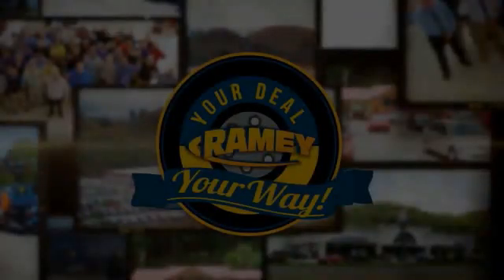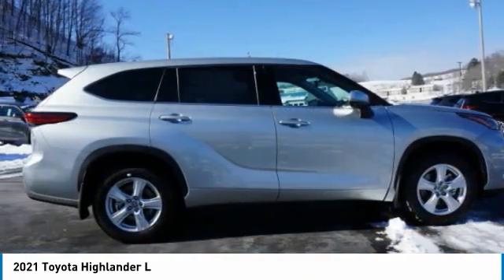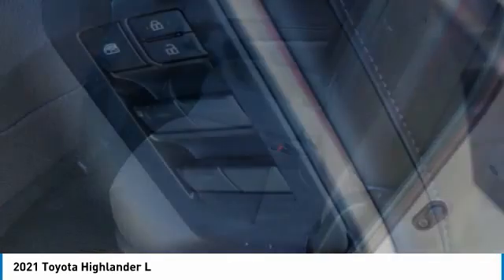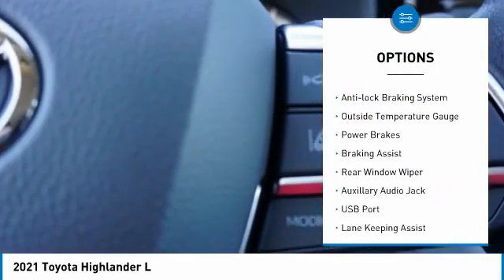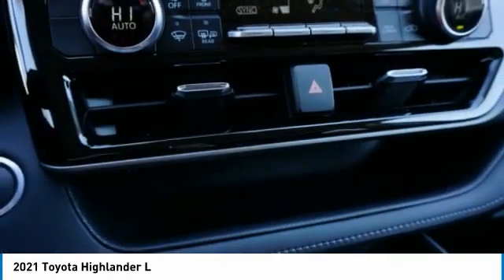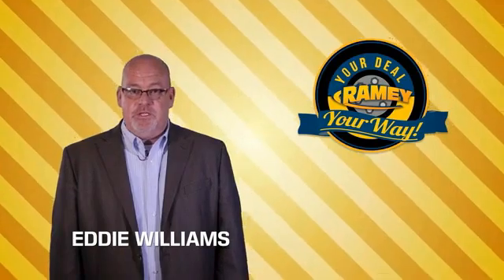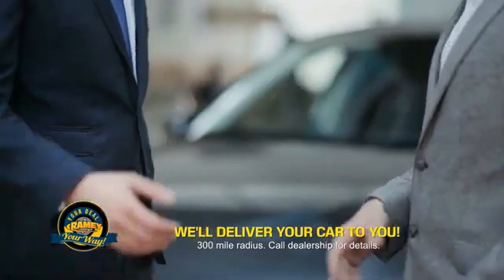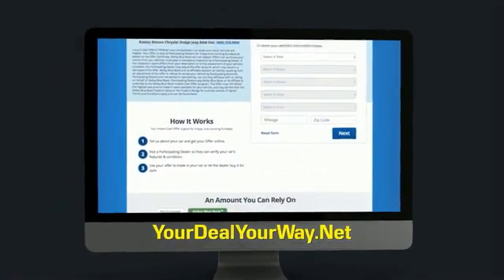2021 Toyota Highlander Princeton WV T-21774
2021 Toyota Highlander L

Ramey Motors
127 Frazier Dr

Factory MSRP: $37,928 Celestial Silver Metallic 2021 Toyota Highlander L AWD 8-Speed Automatic 3.5L V6 DOHC Liifetime State inspections for West Virginia and Virginia residents!, Highlander L, 4D Sport Utility, 3.5L V6 DOHC, 8-Speed Automatic, AWD, Fb20 Black Cloth.  20/27 City/Highway MPG   Your Deal. Your Way! Price includes: $1000 - TMS Customer Cash - CAT. Exp. 02/01/2021